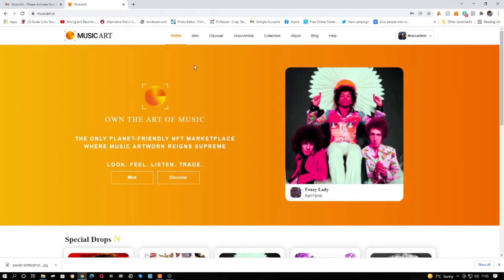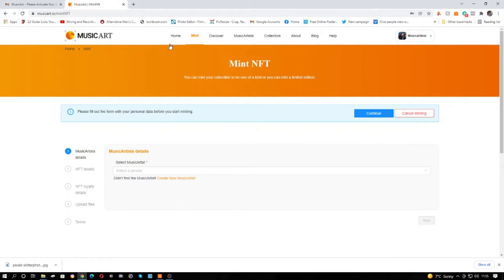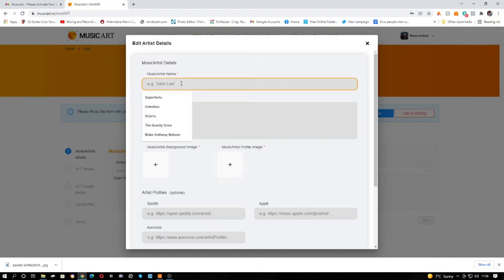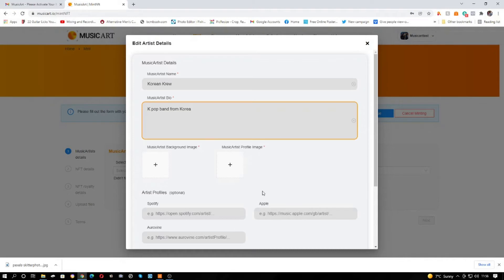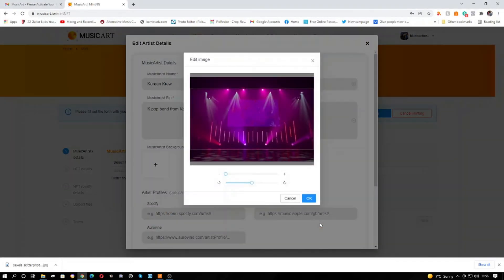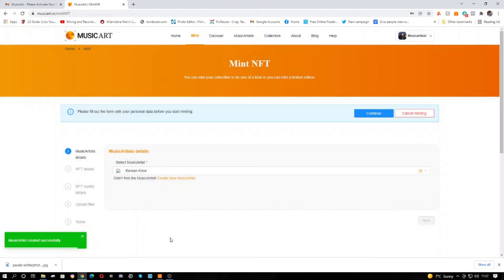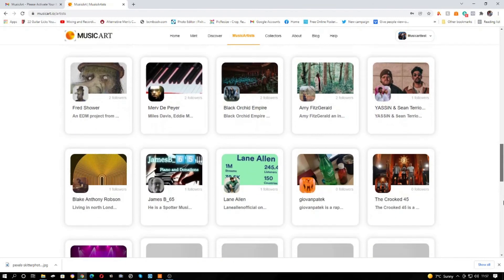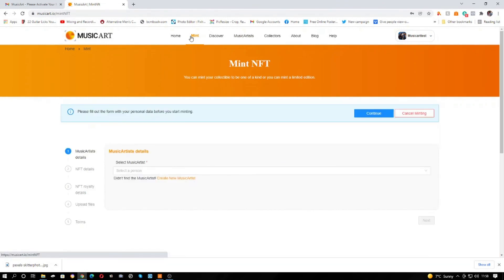Setting up an artist profile on MusicArt.io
Before minting can proceed you need to set up an artist profile